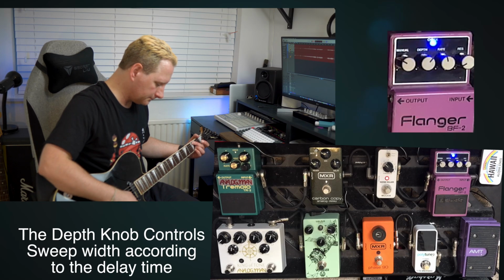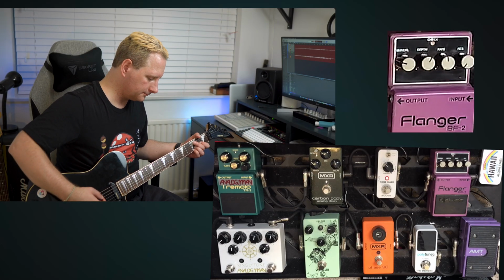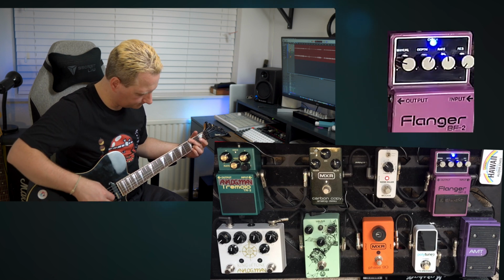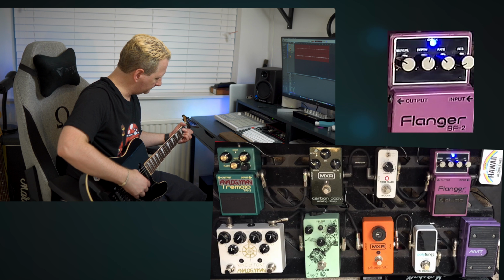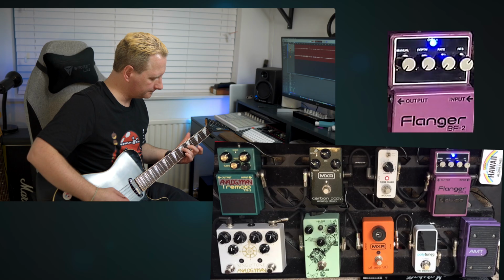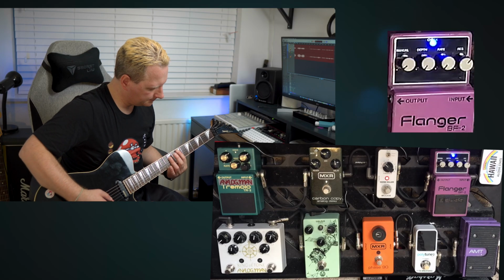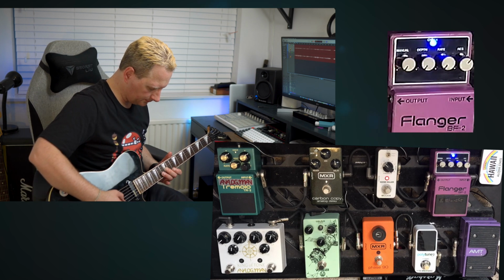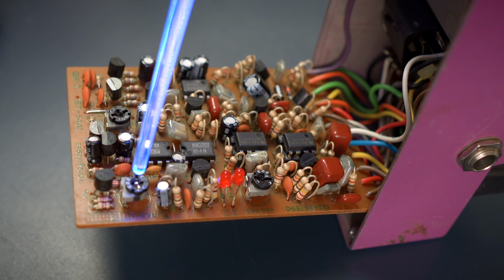A look at the Boss BF 2 with Monte Allums Mod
My old Boss BF-2 from the 90's, its had the Monty Allums Flanger plus modification.

Main light

Table top mic stand

For fun Japanese style T-shirts (family project) and wearing in this vid

and my Friend Chris' guitar shop in Japan ( I make no money just helping a Friend)